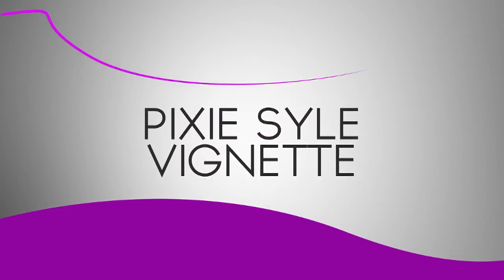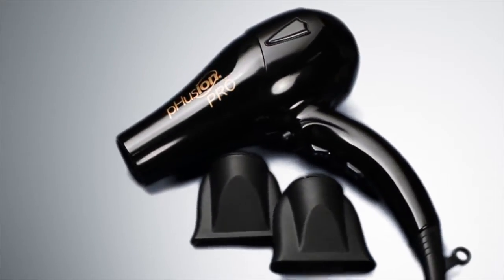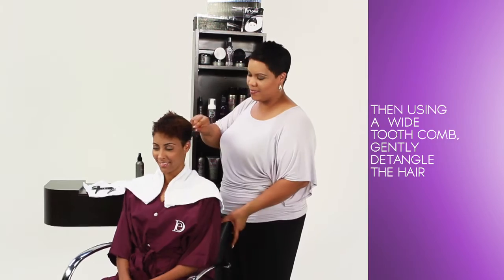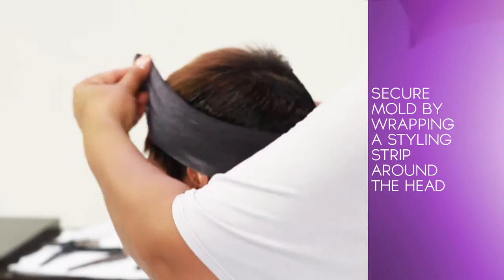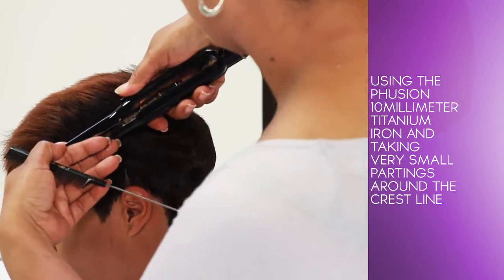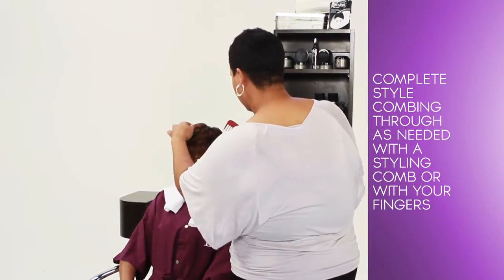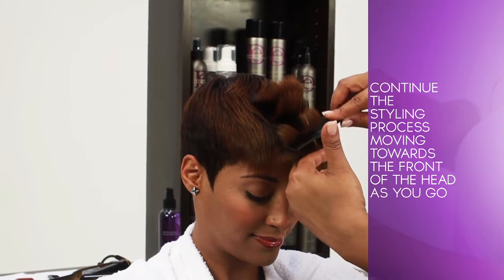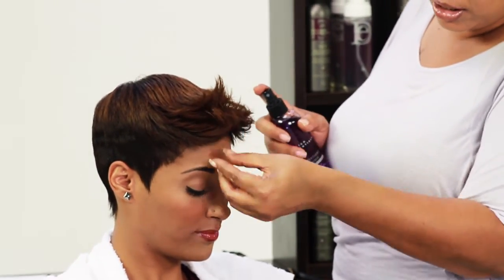Pixie Short Style Using Design Essentials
Create an edgy Pixie Short Style using Design Essenials products and techniques.  The Pixie Short Style which is the perfect style to achieve a textured, avant garde style